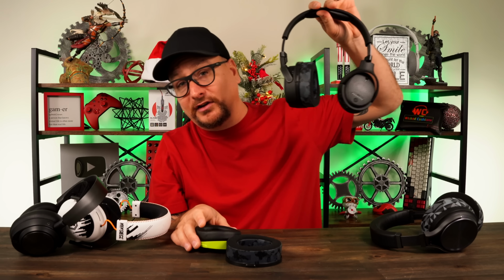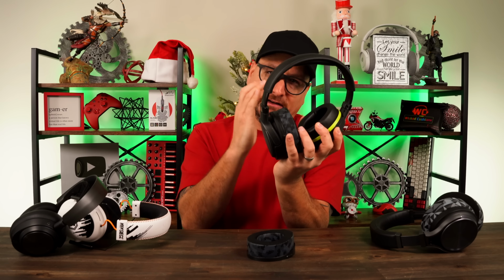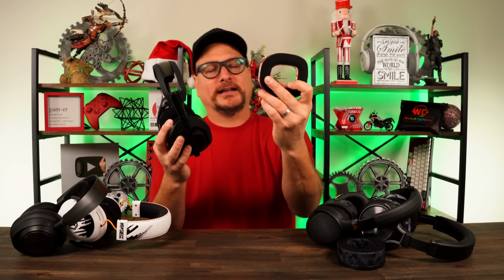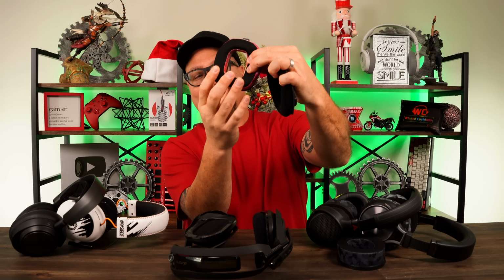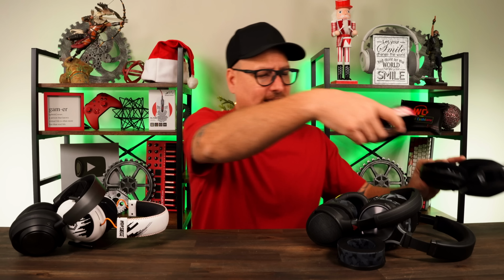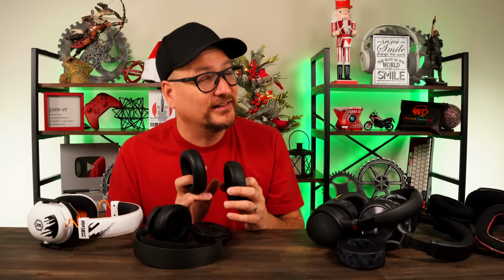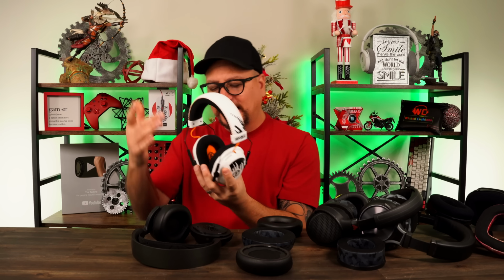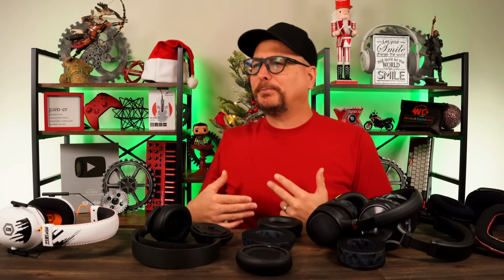Do Wicked Cushions change the sound of your gaming headset?